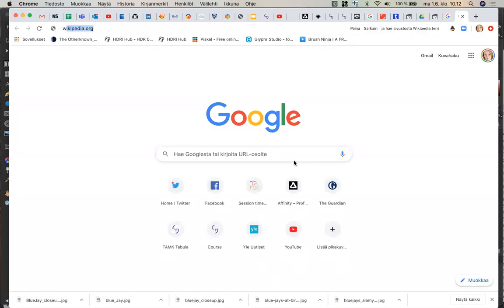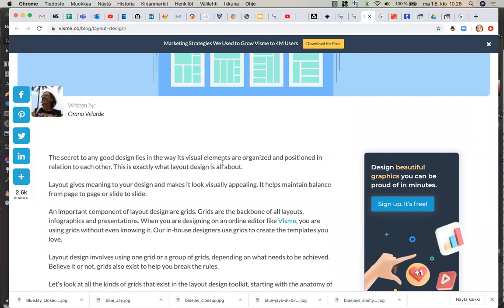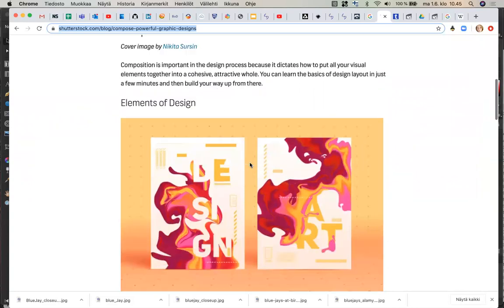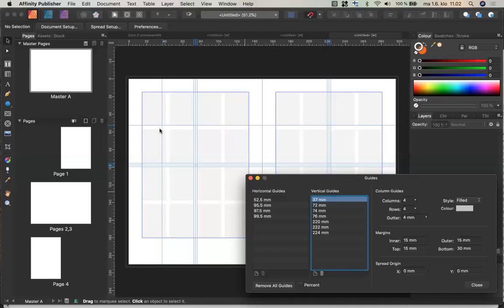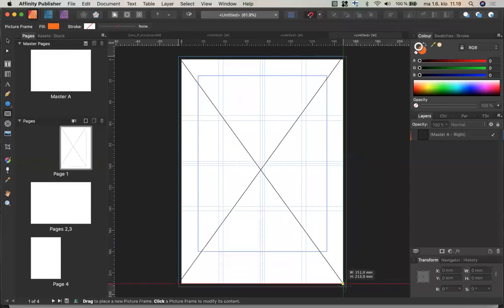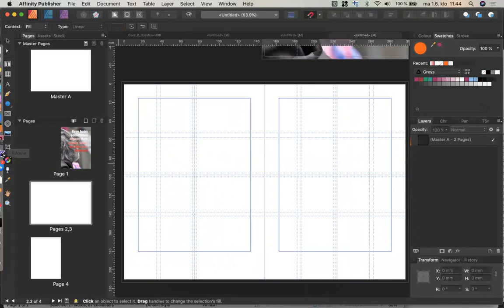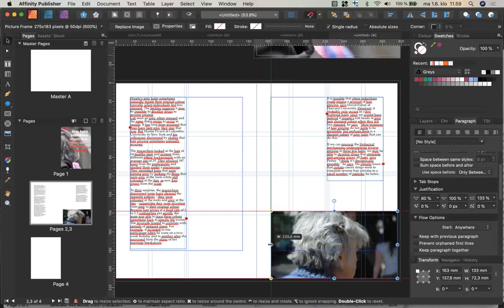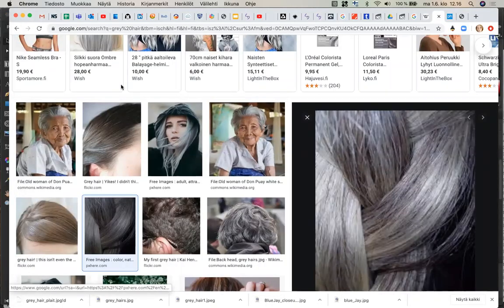Introduction to grid layouts using Affinity Publisher (online lecture)